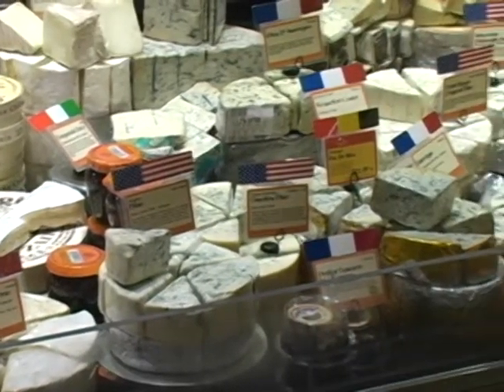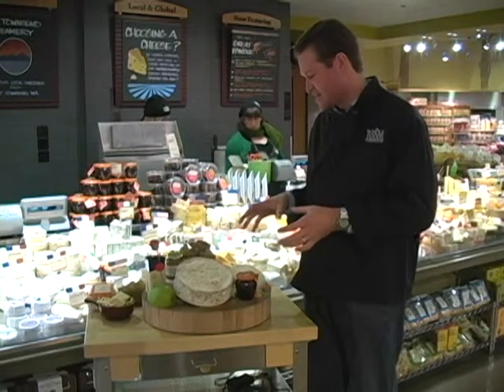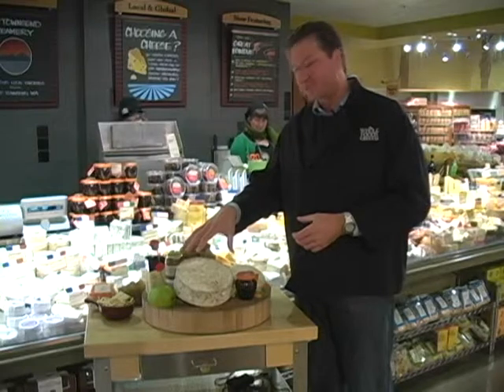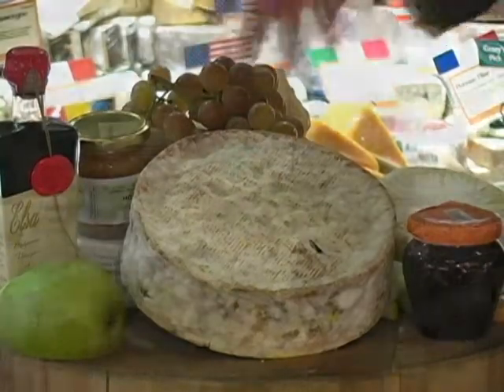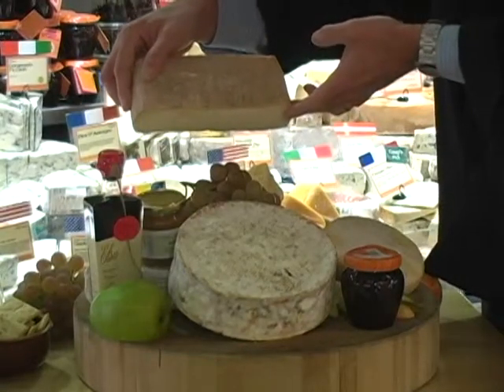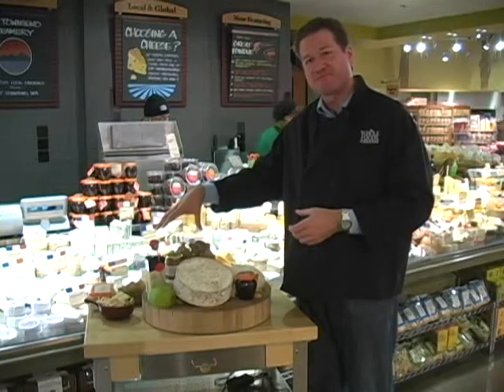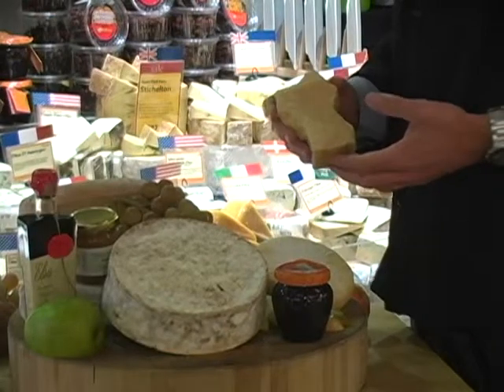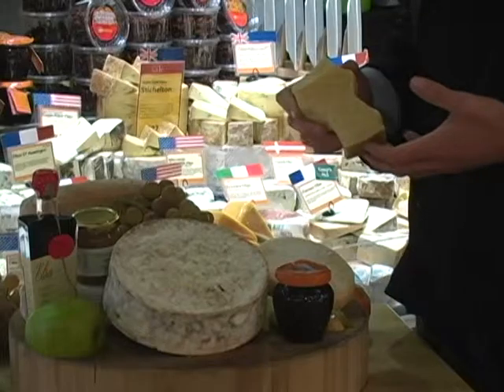Whole foods Market - cheese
Justin Jackson, Regional Vice-President of Purchasing for Whole Foods Markets, has tips on making a cheese plate that will delight guests.  With the Specialty Cheese Department at the Westlake Whole Foods Market in Seattle as a backdrop, Jackson tells the stories behind some of the worlds most interesting and delicious cheeses.